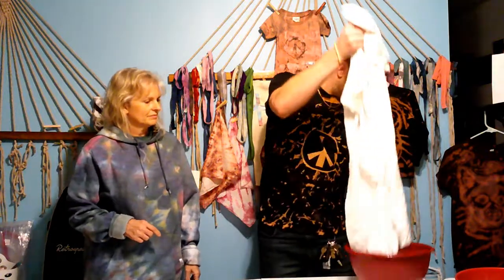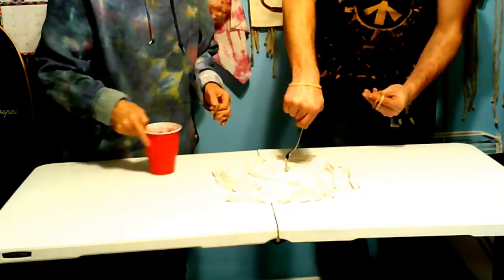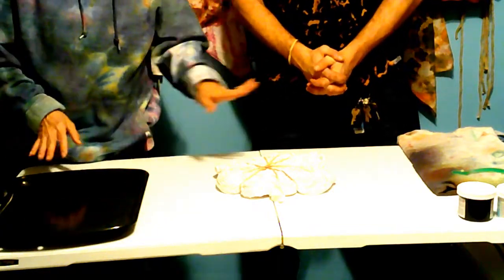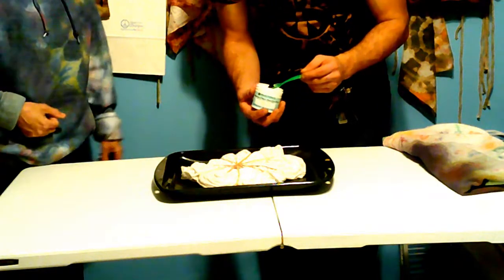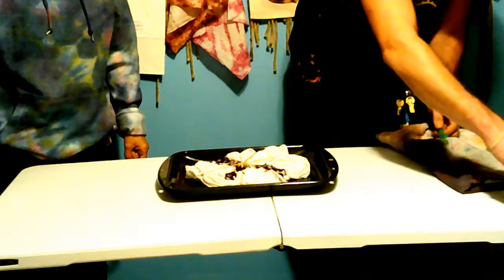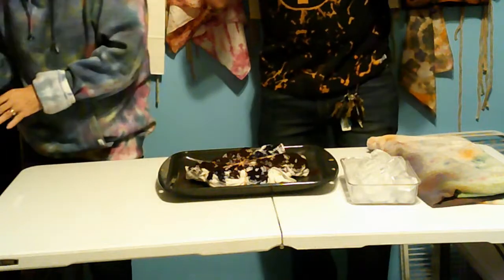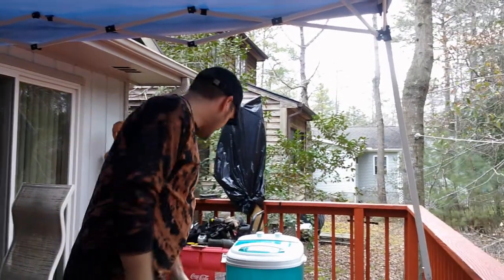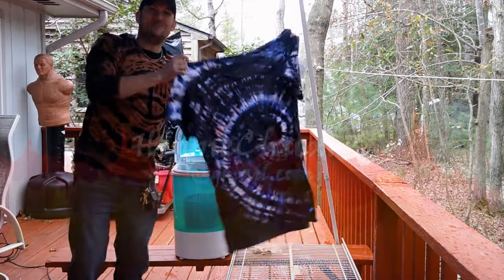Hippie Chic Designs Pinwheel Ice Dye T-shirt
Hippie Chic will show my son David and viewers how to create a pinwheel design. He will show you how easy it is for a beginner to make a pinwheel design. You will need a fork to create the spin in your shirt. Then, we will put the dye on for an ice dye technique.